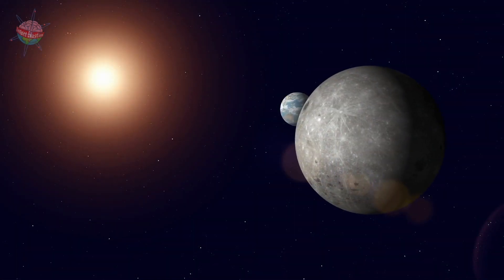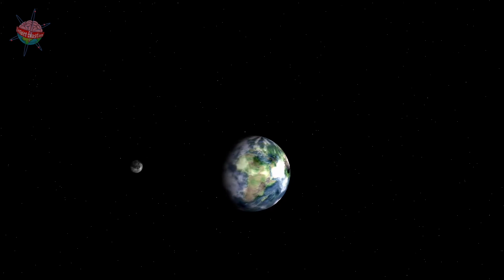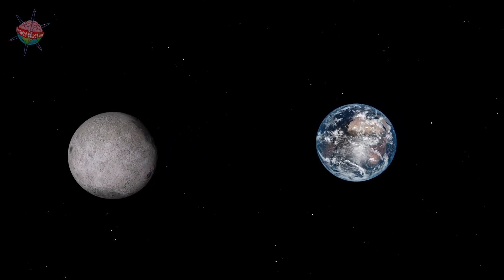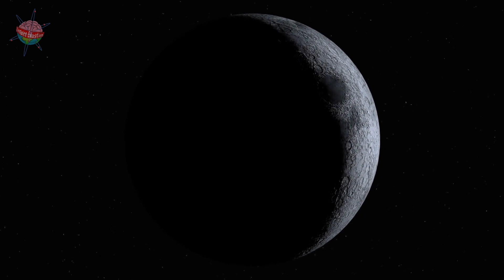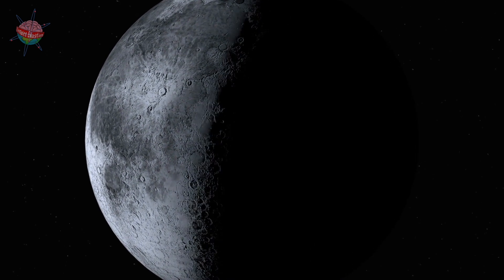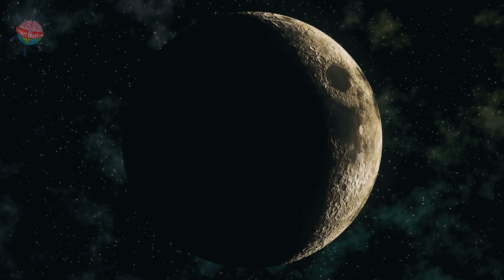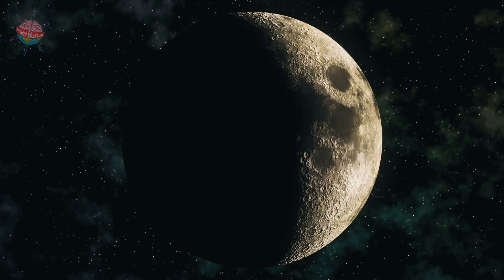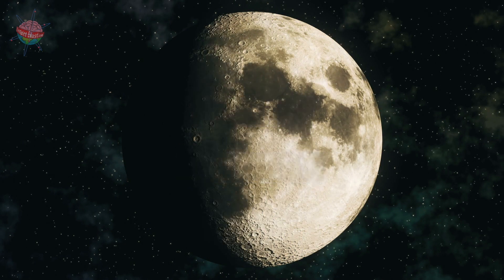Why Does The Moon Change Its Shape?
An explanation of the cycles and changing phases of the moon.